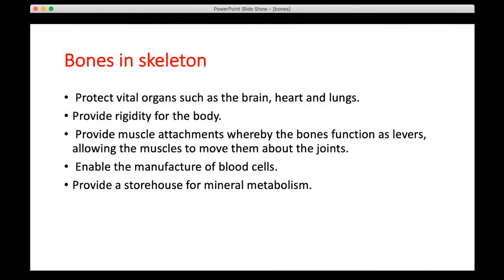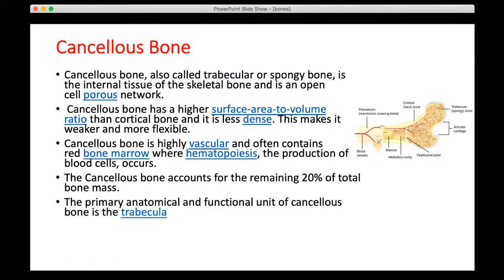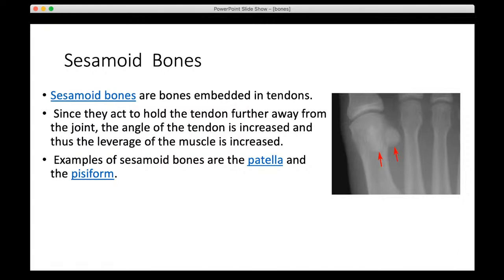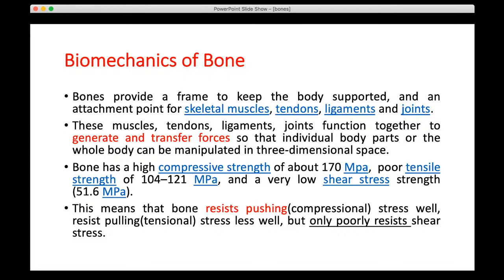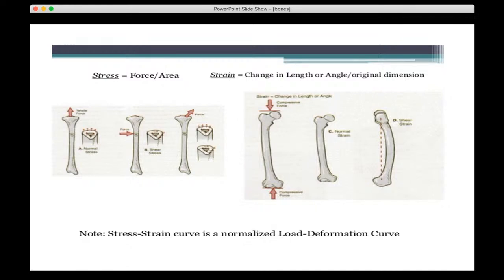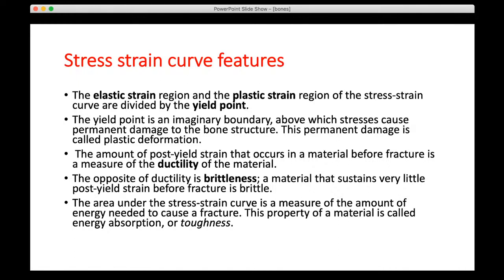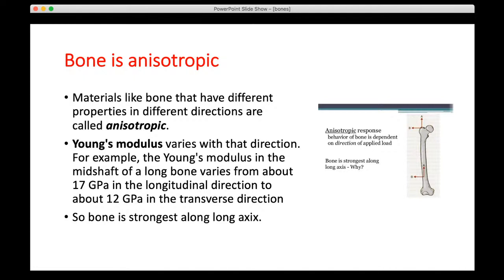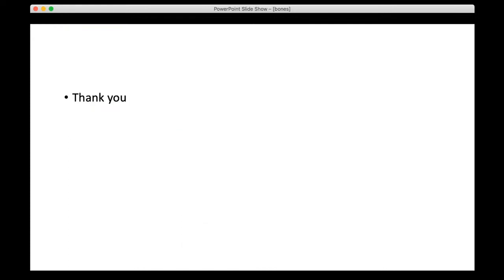Bone Biomechanics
This video will let you know about   Bone Biomechanics  in relation to sports

Microphones:
zoom h2n